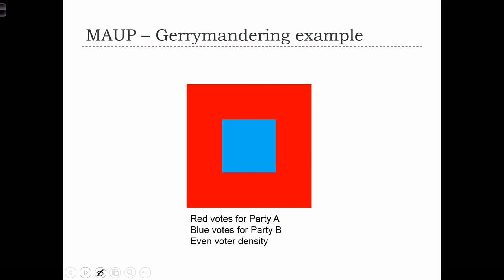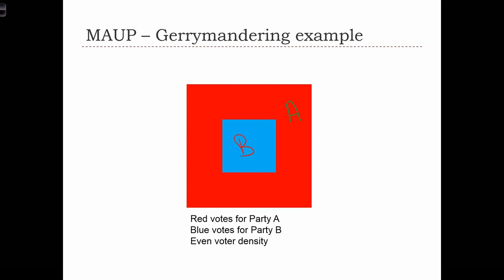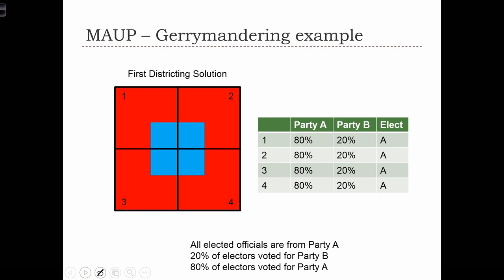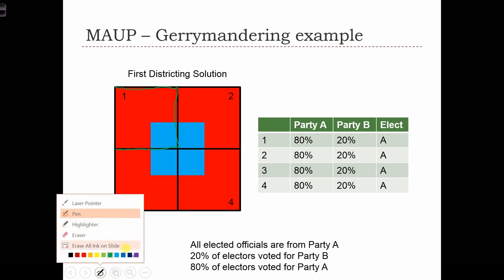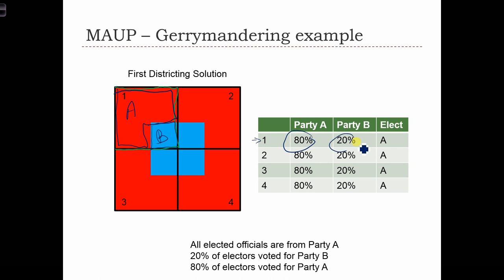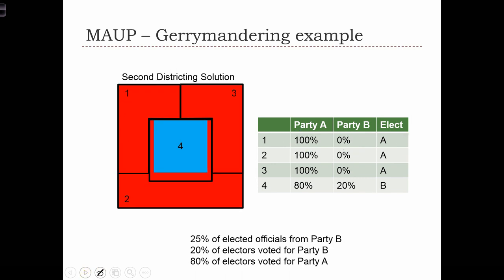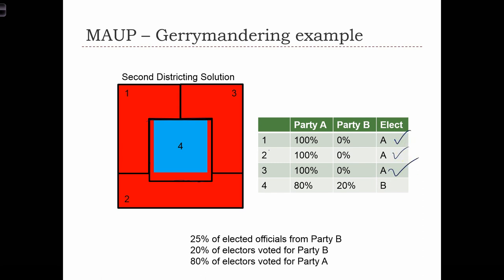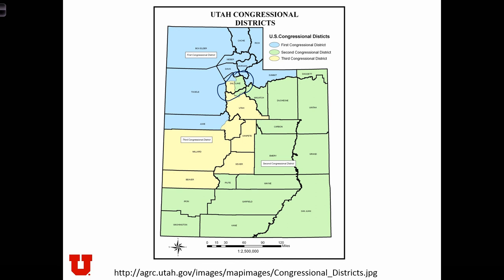GEOG 3020 Lecture 05-6 - More Descriptives and Special Spatial Topics